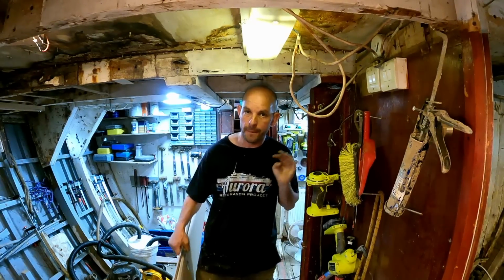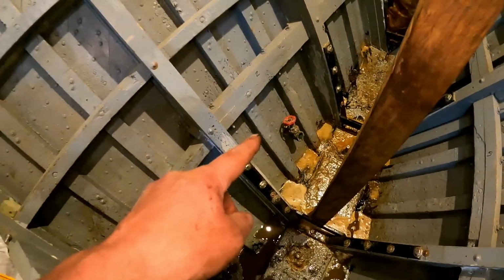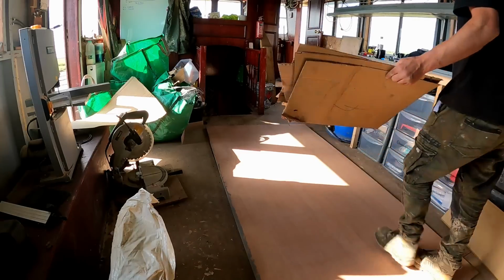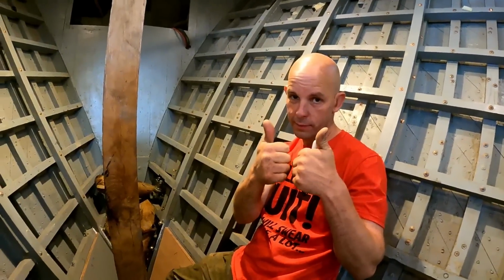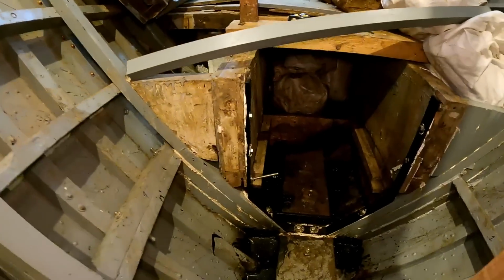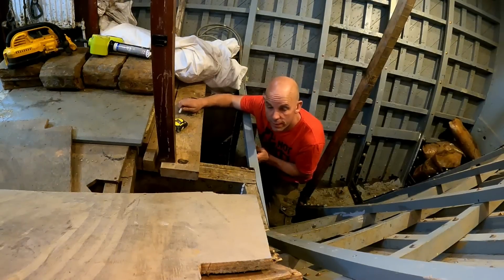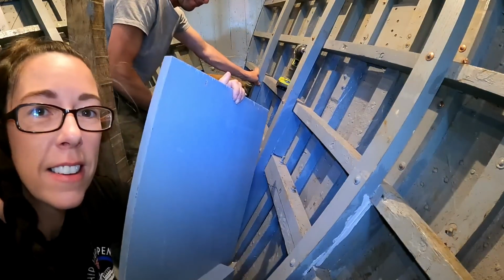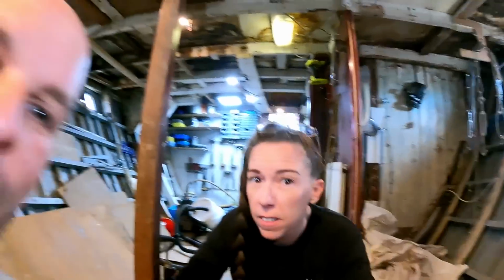Ep 88 - My Front Bilge is Finished!! Making Protection For Our Hull!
Today we complete the front bilge, we add shuttering to protect the hull from the heavy lead ballast!

Wartime Activities
6/44            Operation Neptune Invasion of Normandy
149th ML Flotilla
6/6/44         Channel Marker at Gold Beach on D-Day
6/3/45         Captured a German Biber Type midget submarine off Breskens in the Scheldt Estuary. Eleven Bibers had sortied that day. Four were found abandoned along the coast at North Beveland, Knocke, Domberg and Zeebrugge.

1946           Fast Despatch Boat = FDB73
10/47          HM Customs & Excise = Valiant
1967           Sold = Frol - Pejo
1974           =Sarinda (Charter work on Crinan Canal)
1980-91      Extensive conversion to luxury motor yacht
11/95          Base ported at Liverpool